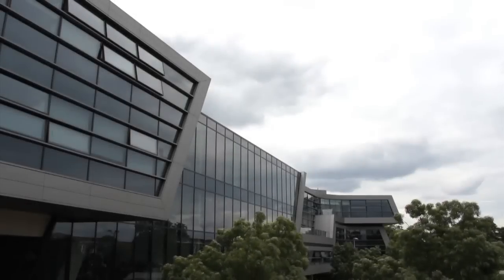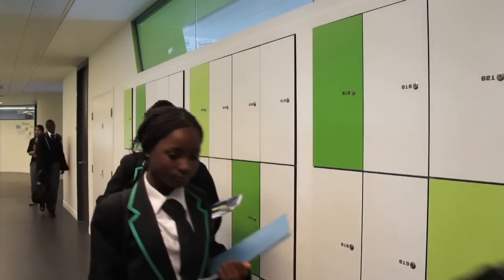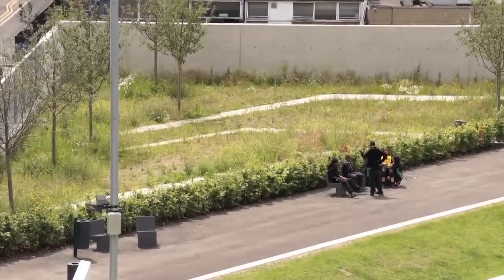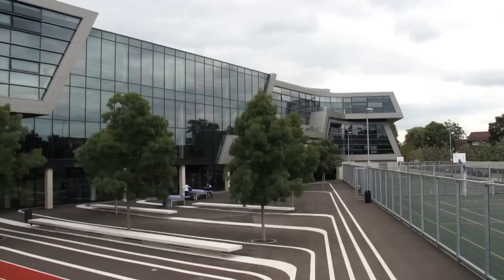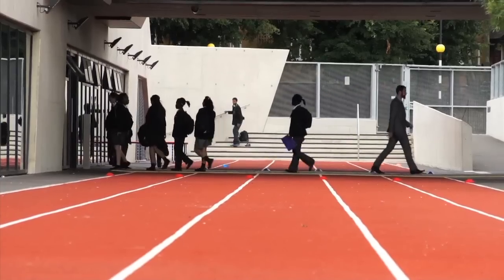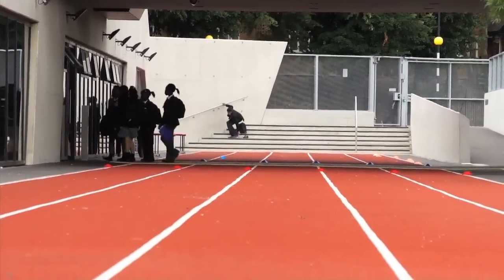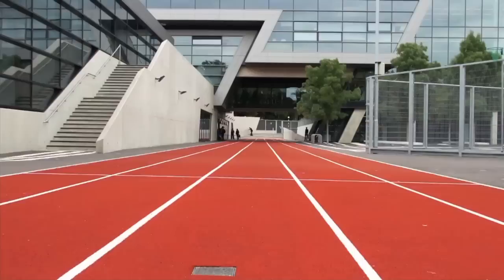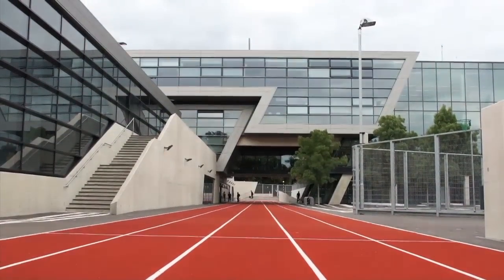RIBA Stirling Prize 2011 winner - Evelyn Grace Academy, Brixton by Zaha Hadid Architects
The RIBA Stirling Prize 2011 shortlist is chosen by members of the RIBA Awards Group following visits to the 24 best RIBA Award winners.

The Stirling jury - Angela Brady, Sir Peter Cook, Alison Brooks, Dan Pearson and Hanif Kara - will visit the six shortlisted schemes, and then make their final decision on the winner on Saturday October 1, the day the prize is presented at Magna in Rotherham. The event was  televised on BBC2 the following evening at 6pm.